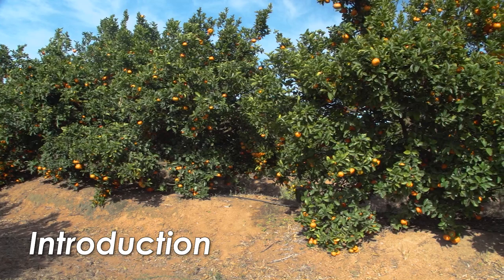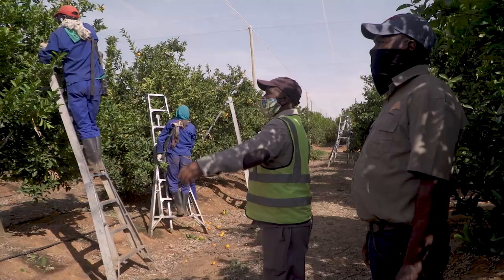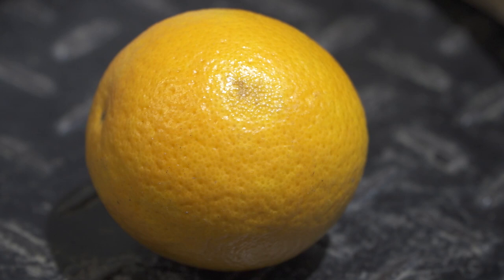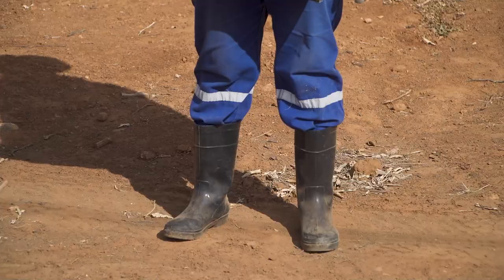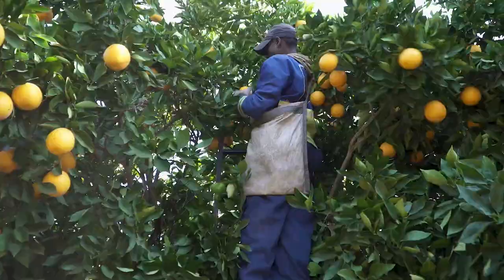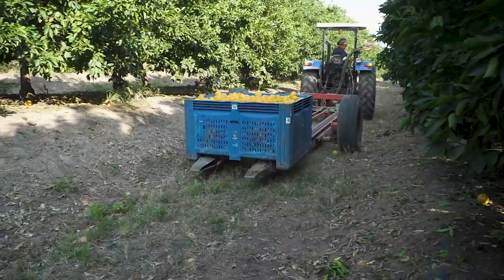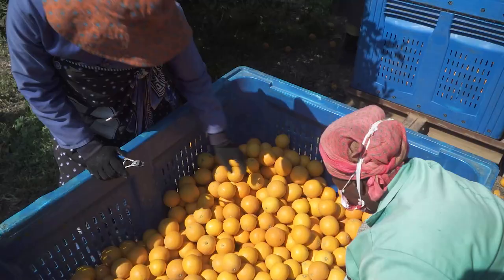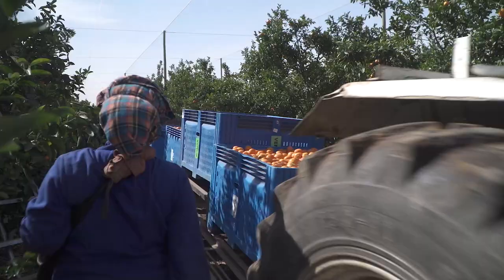Citrus Harvesting 1: Harvesting Supervision